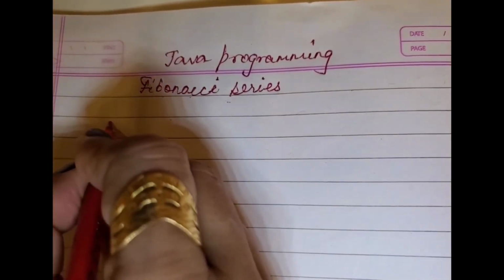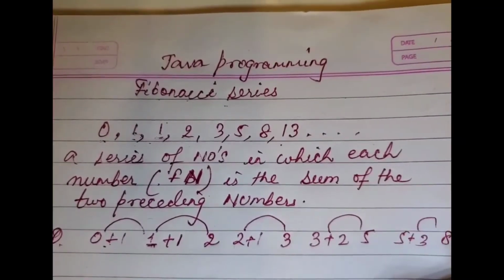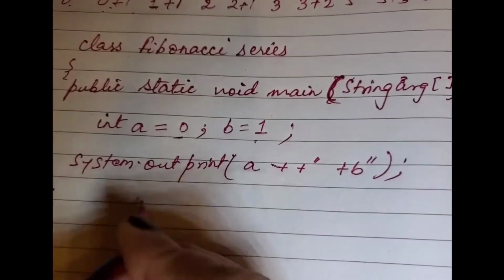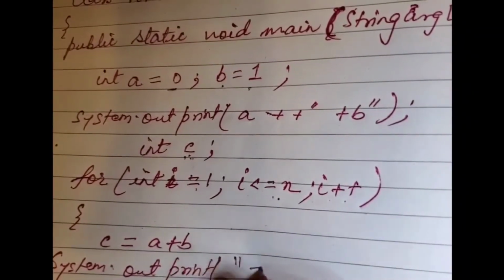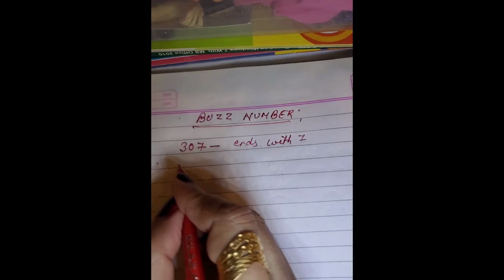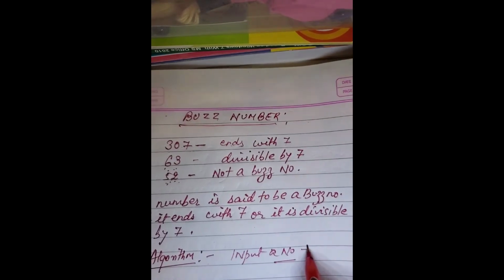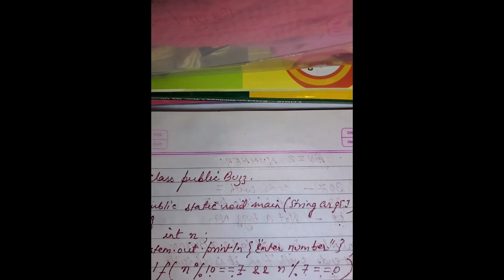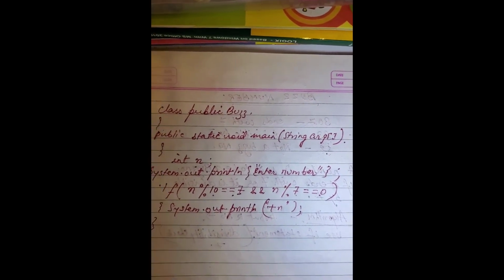Java programming !! fibonacci !! buzz no !! BY RASHMI SINHA.....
a series of numbers in which each number ( Fibonacci number ) is the sum of the two preceding numbers. The simplest is the series 1, 1, 2, 3, 5, 8, etc.

Buzz number: A number is said to be Buzz Number if it ends with 7 or is divisible by 7. Example: 1007 is a Buzz Number as it end with 7.343 is also a Buzz Number as it is divisible by 7 and 77777 is also a Buzz Number as it ends with 7 and also it is divisible by 7.

 To understand a programming language you must practice the programs, this way you can learn the language faster. This page includes java programs on various java topics such as control statements, loops, classes & objects, functions, arrays etc. All the programs are tested and provided with the output. If you new to java and want to learn java before trying out these program.

java programming language full